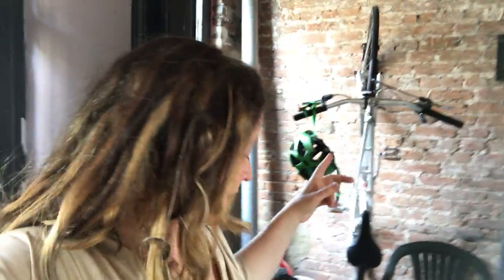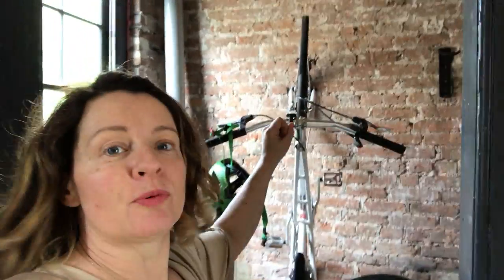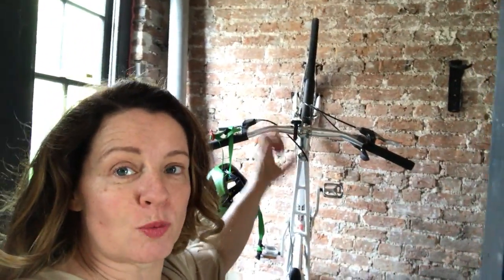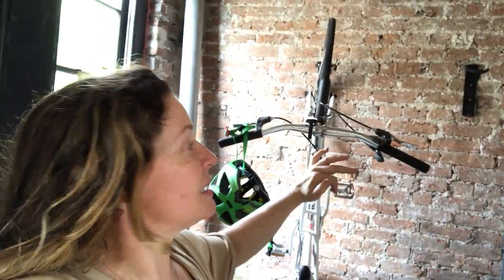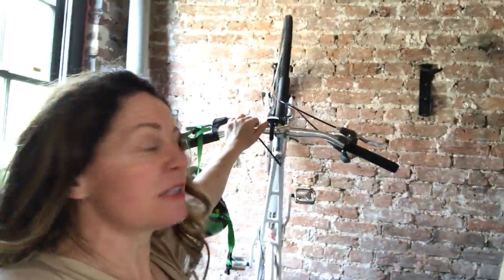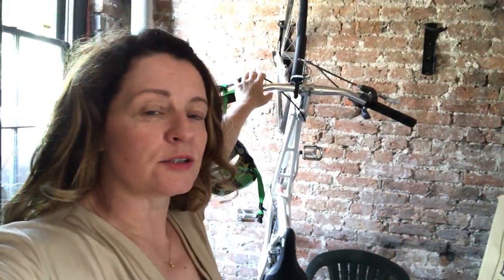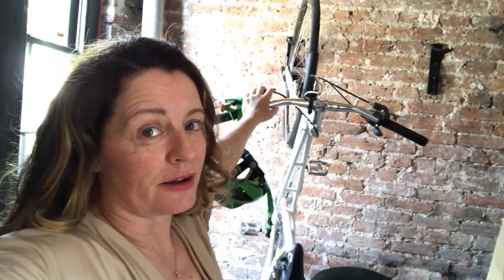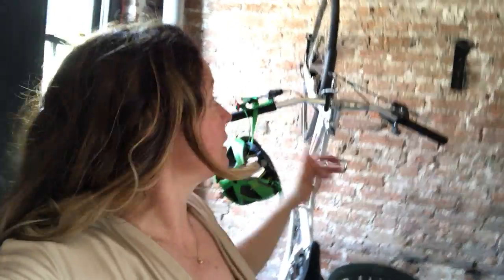Bare Bricks, Funk It Up!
Can you tell I am enjoying  myself here - been a painful at times renovation, but now it is the fun stuff!